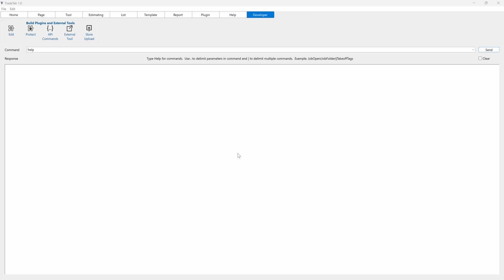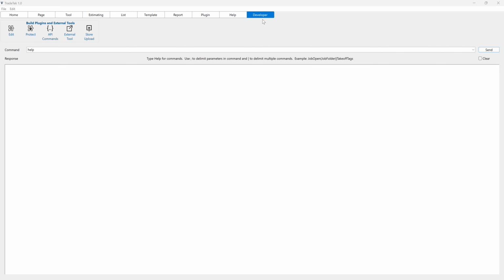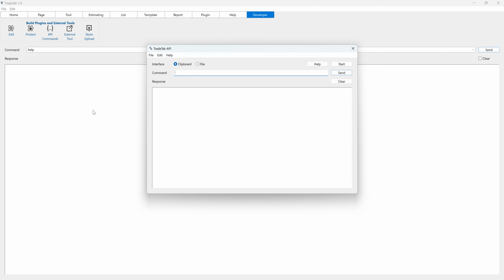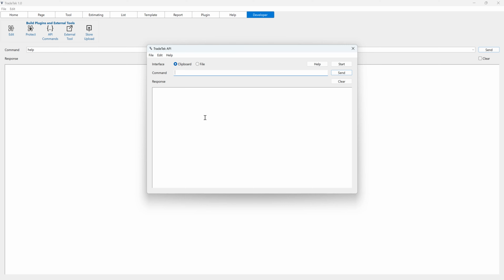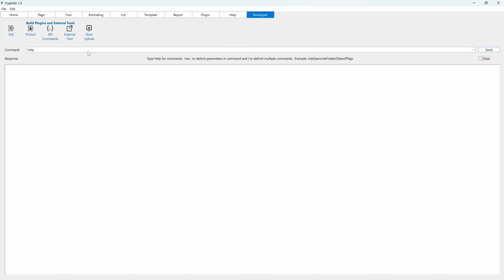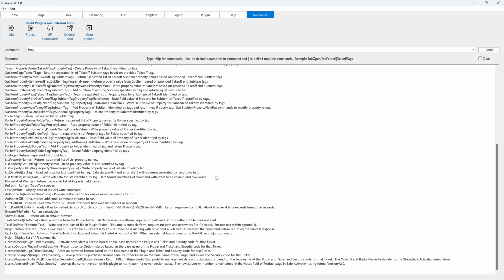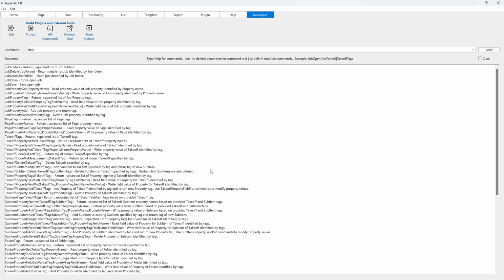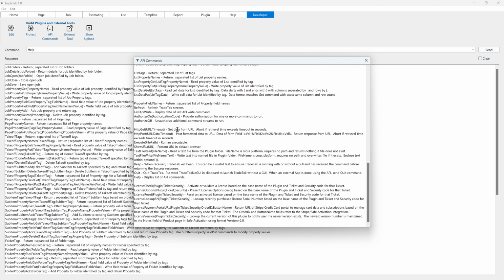Using API from an External Application